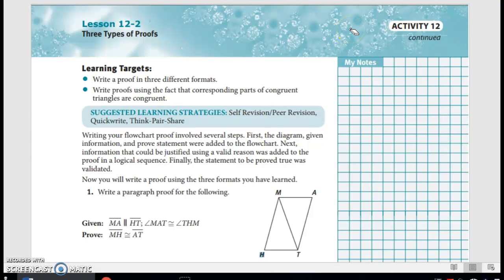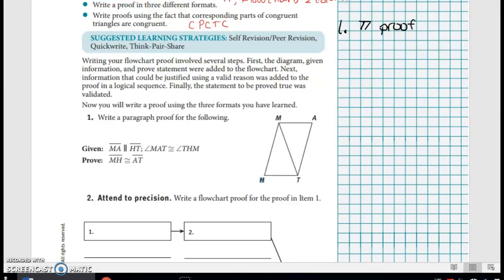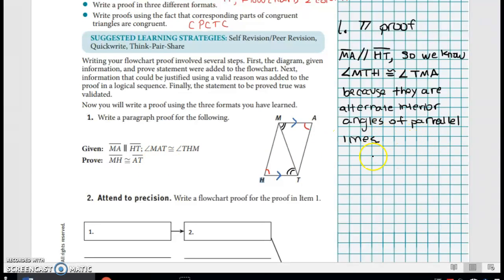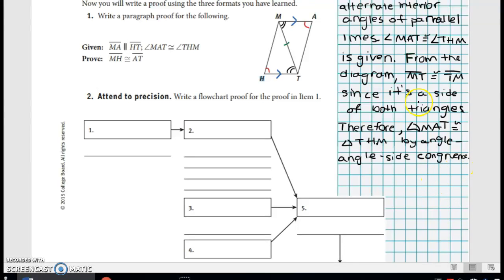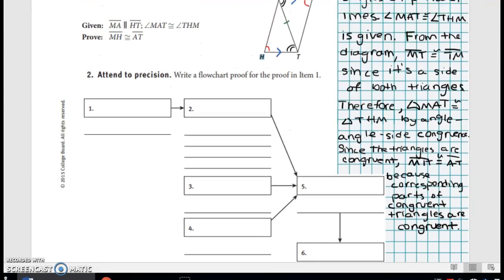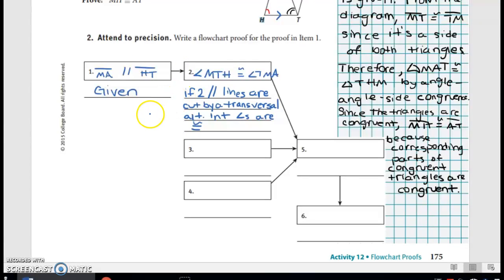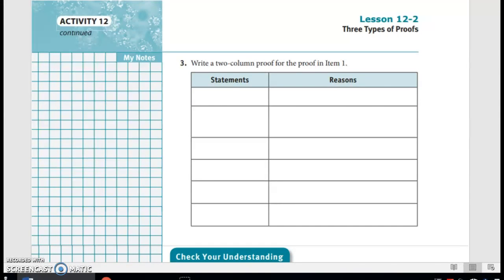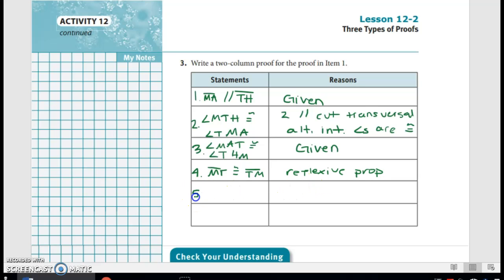Lesson 12-2 Notes Part 1